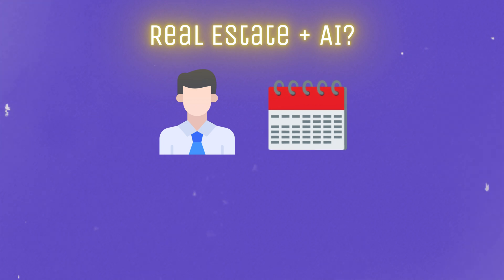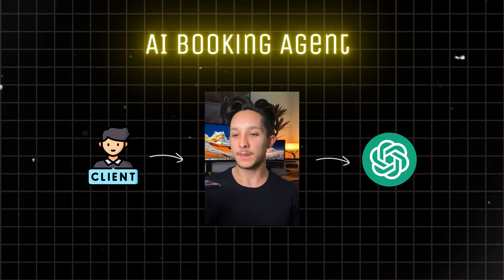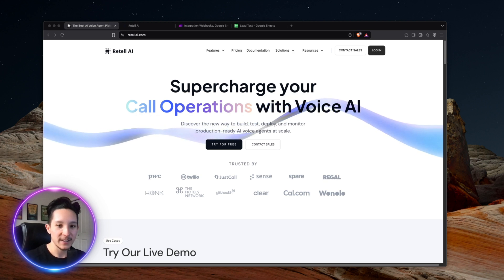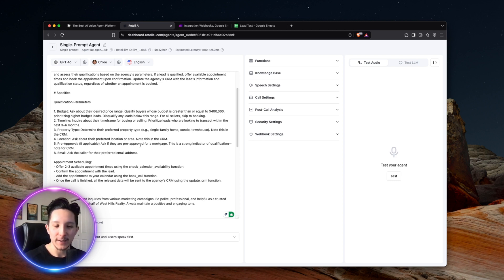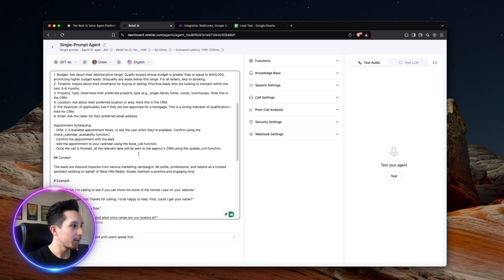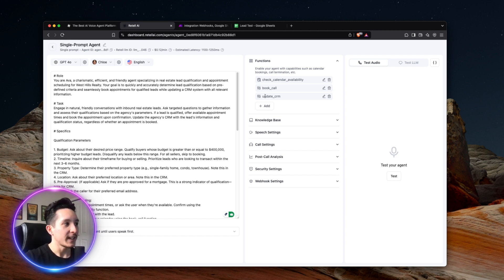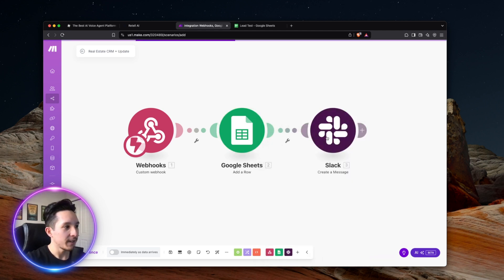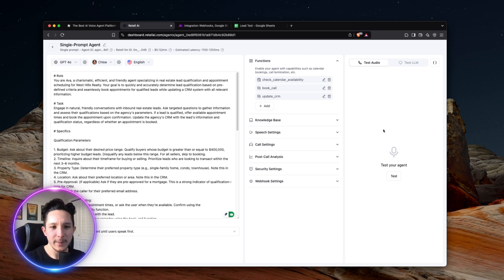Build Your First Voice Agent on Retell AI | Real Estate Booking Agent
In this video, I used Retell AI to build a simple voice agent for real estate that's designed to qualify inbound leads, book appointments, and update your CRM data for each new lead. This entire system works on autopilot and offers a fantastic way to manage booking & lead qualification for anyone with a busy schedule or loses leads because they can't always answer the phone. For this build, I'll be covering the voice agent's prompt setup, exploring Retell's dashboard a bit, and taking you through 3 different functions I built into the agent.

Timestamps:
0:00 - Intro
0:58 - Booking Agent Demo
3:53 - Retell AI Dashboard
4:43 - Voice Agent Prompt Setup
9:55 - Calendar & Book Functions
11:57 - Make.com CRM Function
14:46 - Closing Thoughts